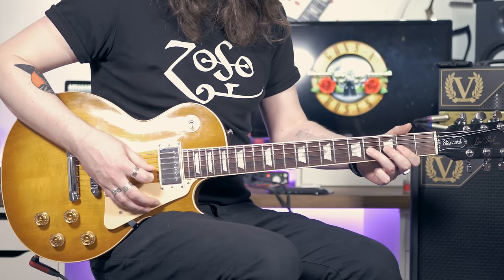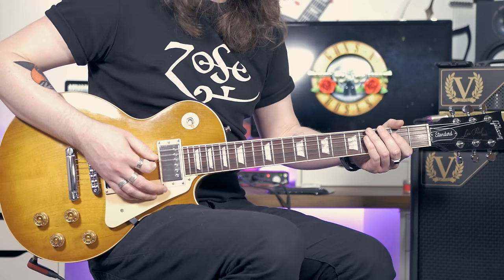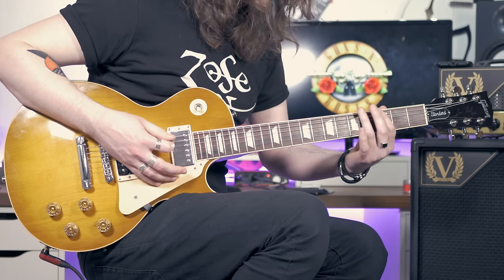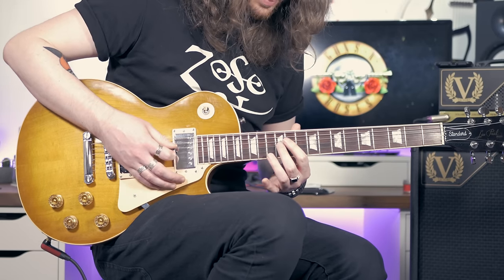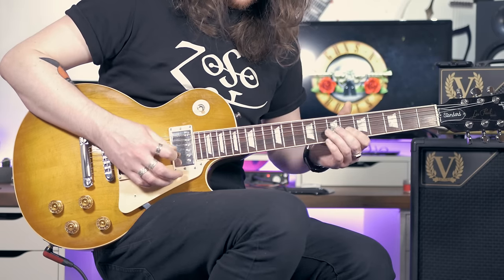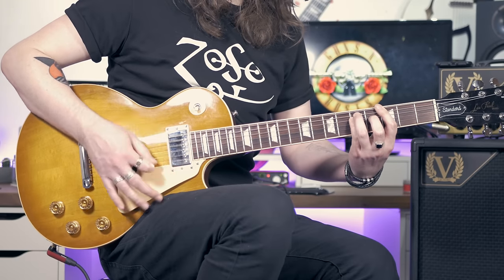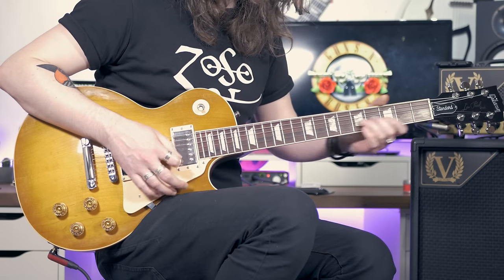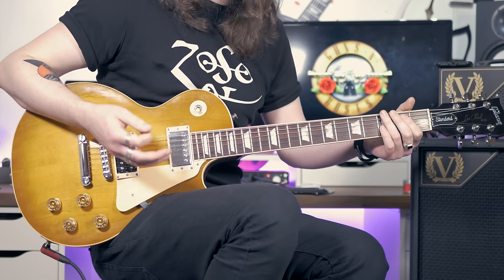How To Play “Welcome To The Jungle” by Guns N' Roses (Full Electric Guitar Lesson)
Welcome To The Jungle - Guns N' Roses (Full Guitar Lesson)

Hey!

Thanks for the comments on the video earlier! You get your own way of course! Definitely more votes for this.

Now this song is very busy with LOADS of different parts. I know it's a long video, but it's a good one. Take some time with it and have fun!

This might help you nav the video with ease...

Start - 0:00
Intro - 0:58
Verse Riffs - 5:51
Chorus - 13:13
Solo 1 - 16:52
Clean Break - 25:33
Solo 2 - 28:57
Outro - 37:40

Best,

S

Gear I am using:

►Studio Lights

►25mm 1.7 Lens

►Panasonic G7 Camera

►Hagstrom Guitars